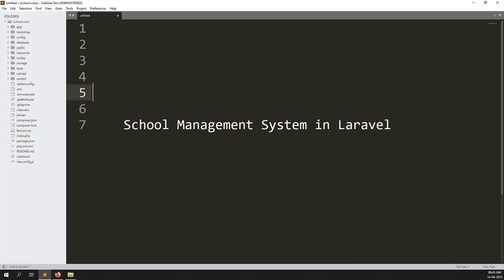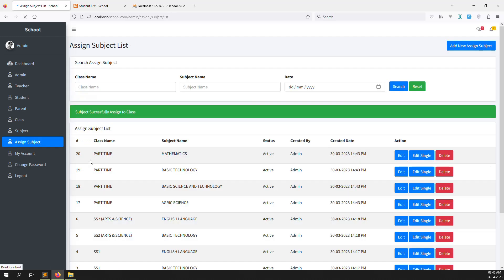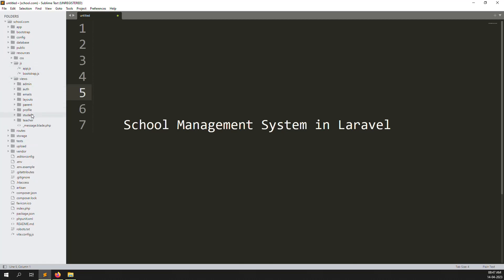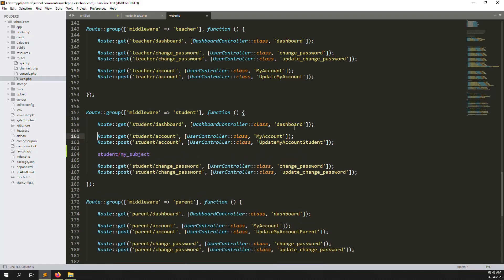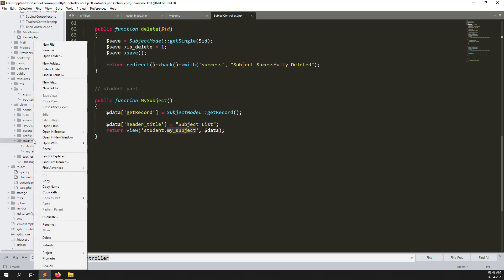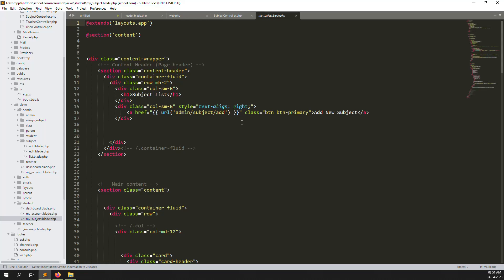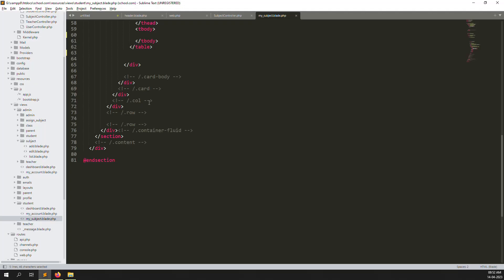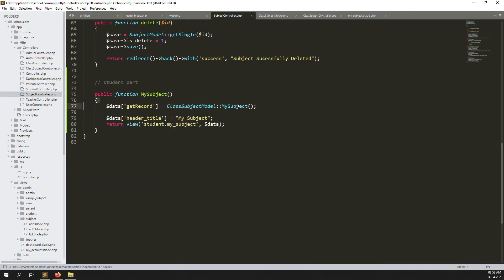#33- Student Side Show My Subject in Laravel 10 | School Management System in Laravel 10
Student Side Show My Subject in Laravel 10 | School Management System in Laravel 10